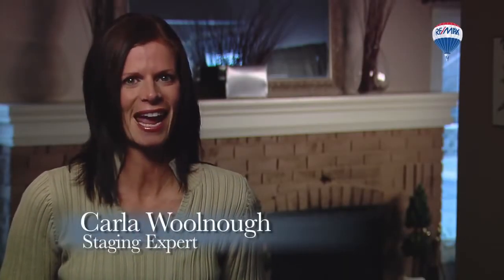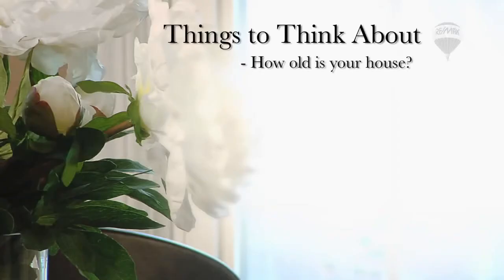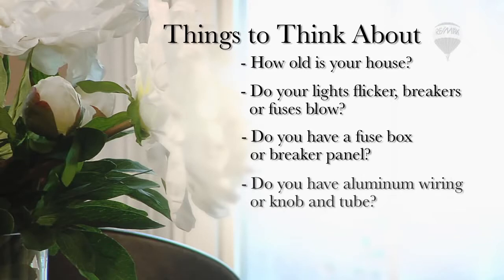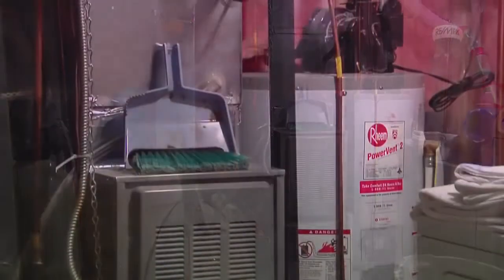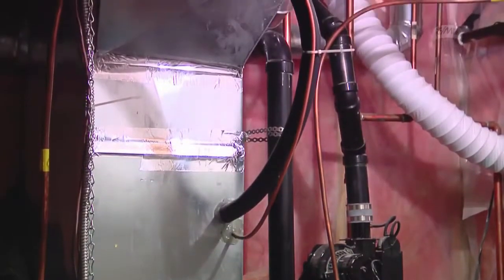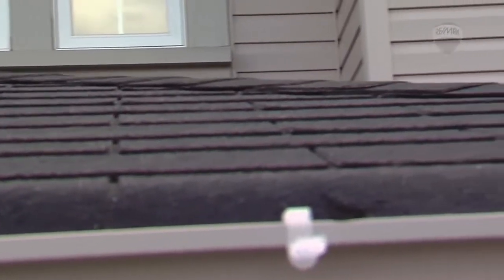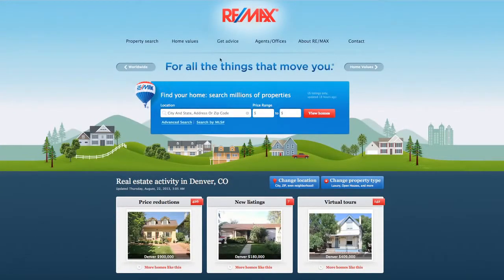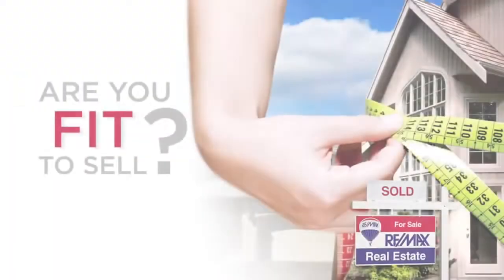Home inspection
Why home inspection is important? This short video is made by Re/Max to show you the importance of home inspection in any real estate transaction.
Here extra information if the home inspector find an issue:
Imagine you’ve found the perfect home. You love it. You’ve made an
offer that’s been accepted. So far so good! The only catch? You’ve wisely
made the offer conditional on passing a professional home inspection.
What happens if that home inspection reveals a major issue?
First, you should know that,
depending on the age of the property,
a home inspection will typically turn up
at least a few areas of concern. The
inspector might find loose insulation in
the attic that is thinning out or roofing
shingles that will need replacing in two
or three years.
Issues like those are not usually deal-breakers.
However, if the home inspector finds a major issue — such as old wiring that’s
worn and presents a safety concern — then you’re facing a potentially high cost
of repair should the deal go through. In a situation like that, as your real
estate agent, I will address the issue with the seller, usually through the
seller’s agent. Since neither of you will want to lose the deal, the seller often
agrees to get the repair done at his own expense or, have some or all of
the estimated repair cost deducted from the sale price.
Will the deal be in jeopardy? Usually not. In most cases, if you have a real
estate agent like me working in your best interests, it all works out.